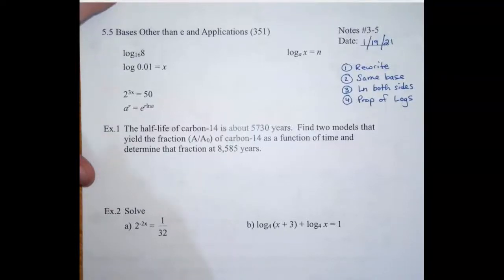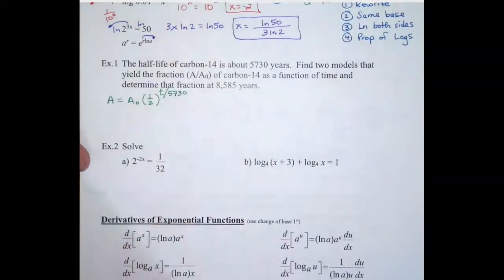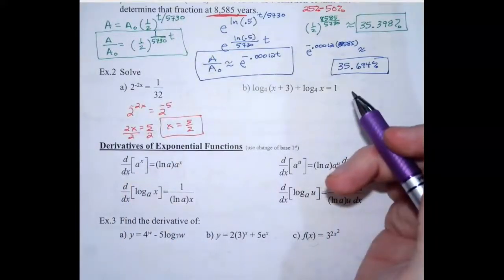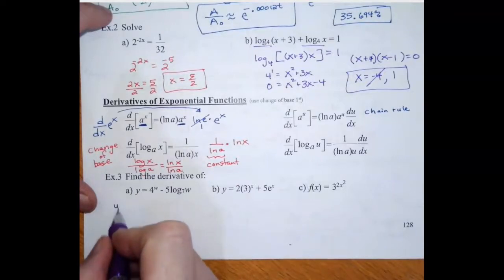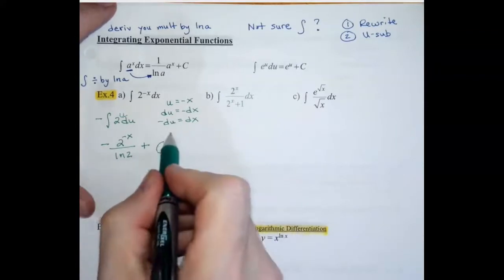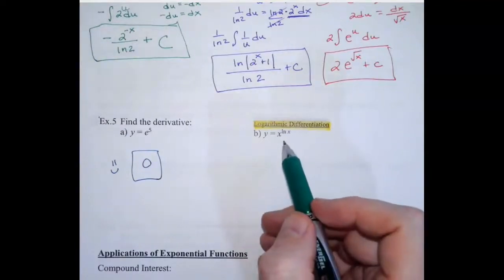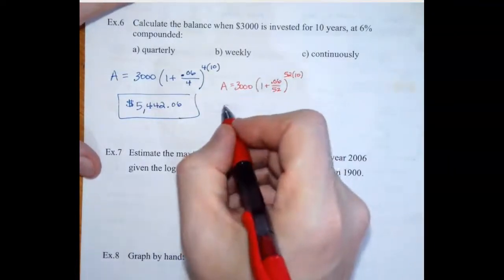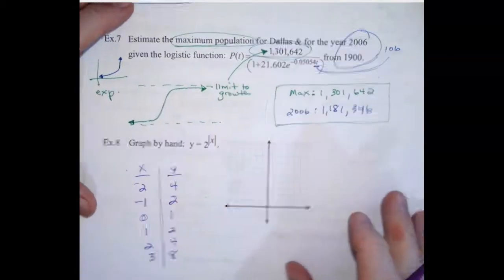AB 5.5 Bases Other Than e & Apps Notes